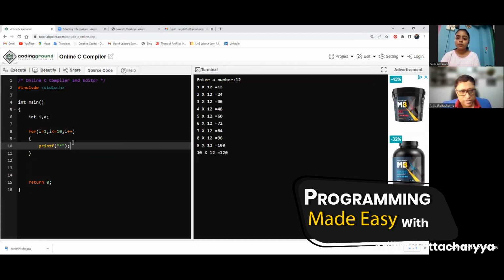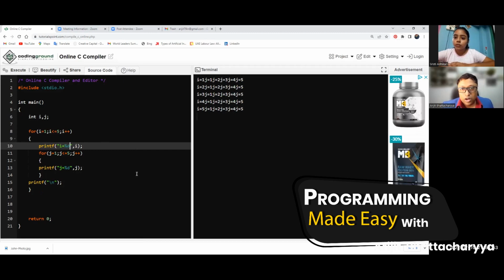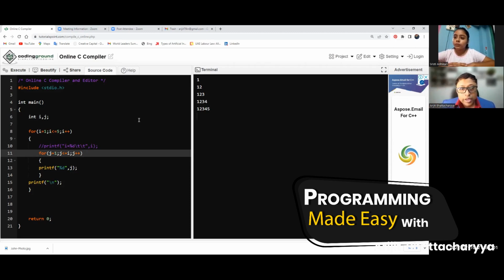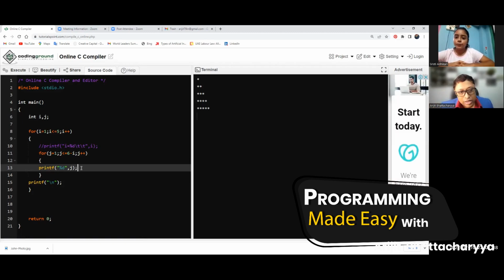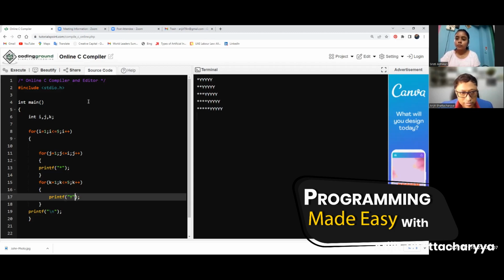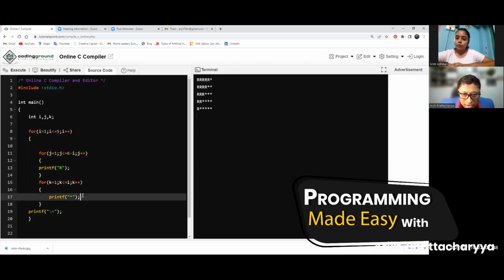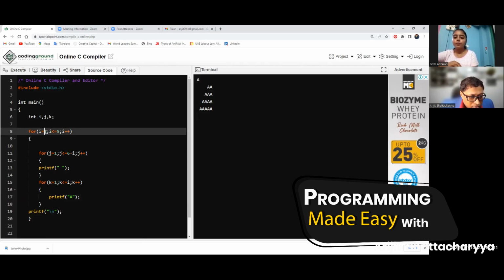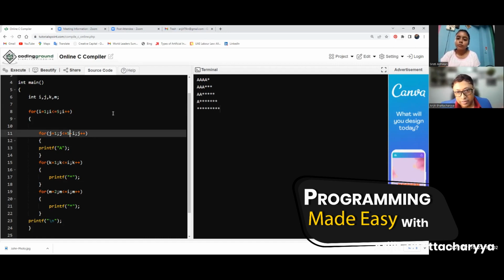C programming nestedforloop made easy computerscience training tutorials for beginners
C programming nestedforloop made easy computer training tutorials for beginners